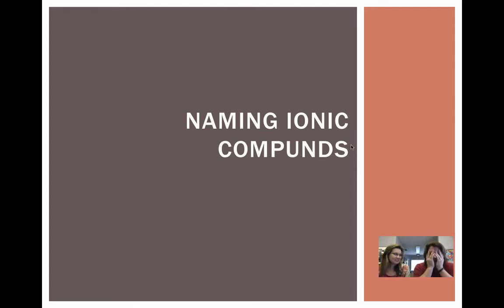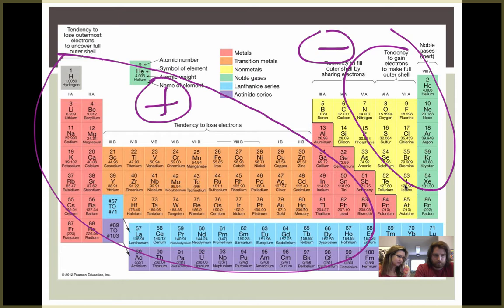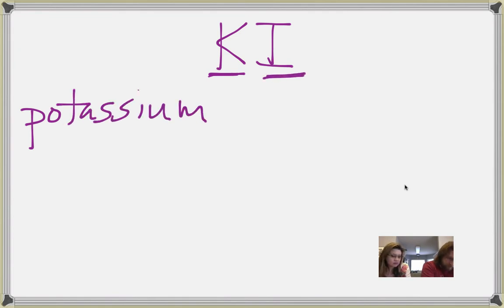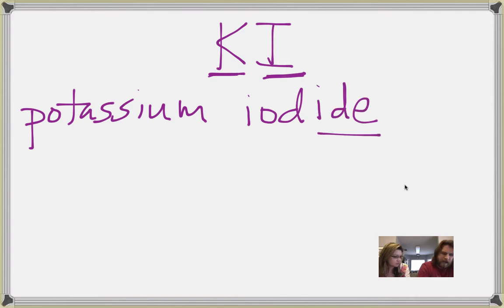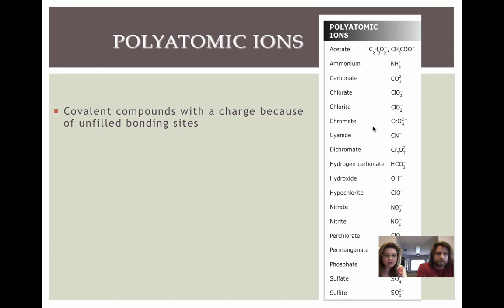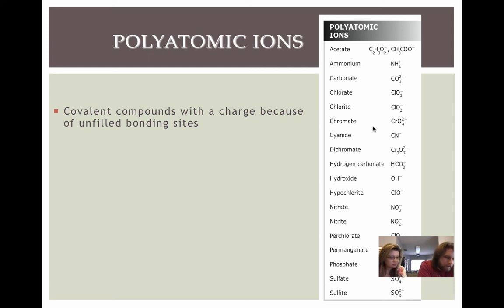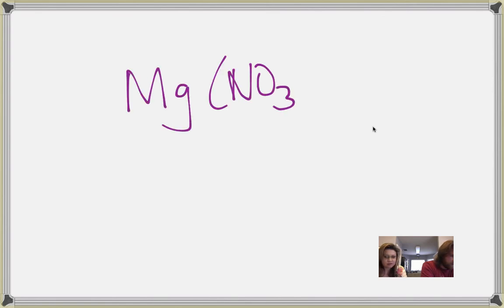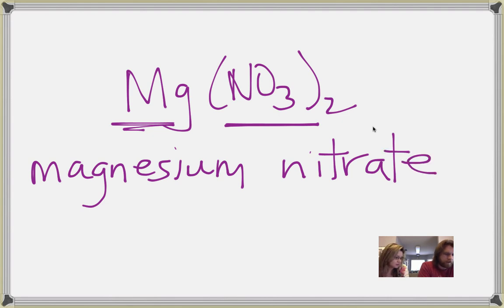Naming Ionic Compounds